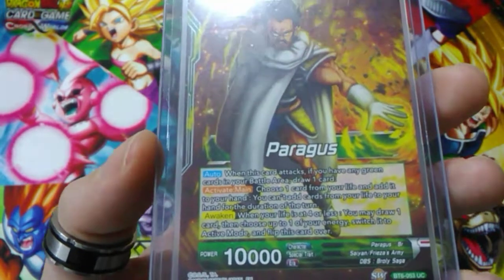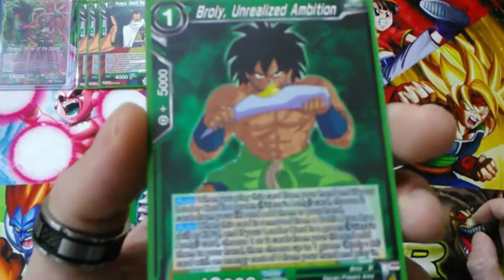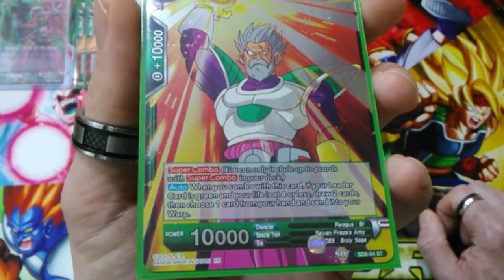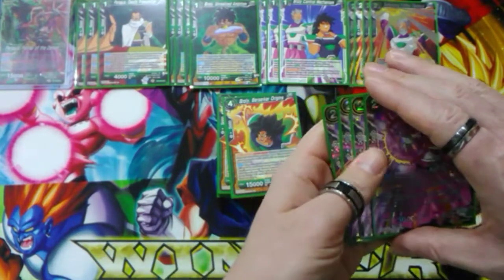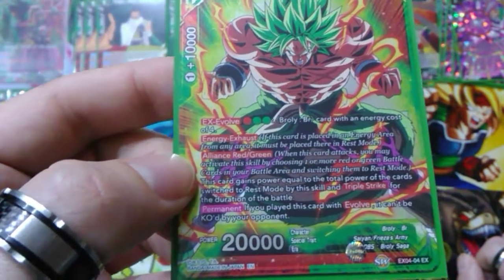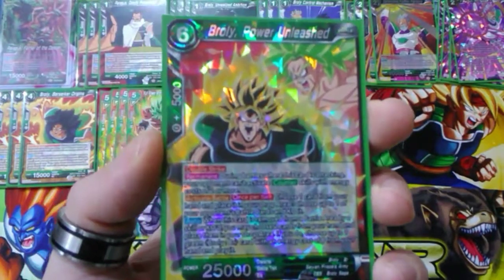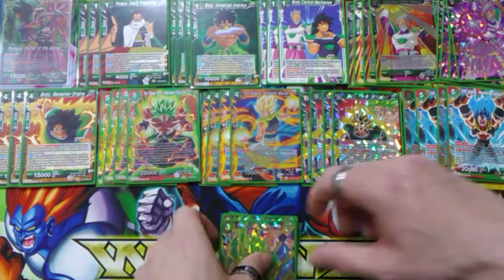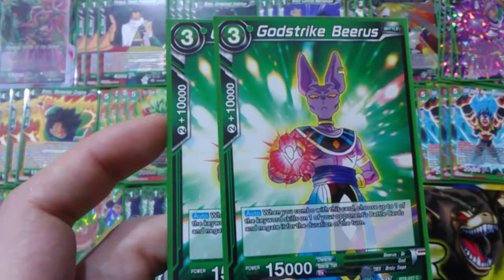PARAGUS DECK PROFILE DUAL COLOUR (Green/Red)